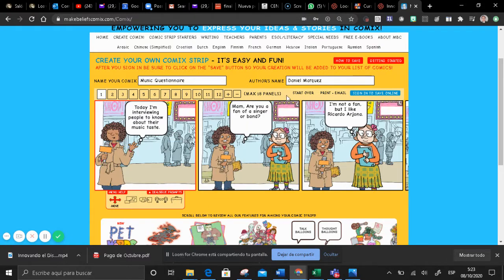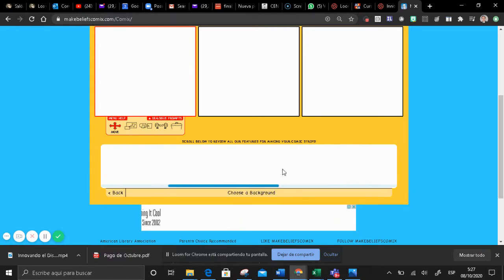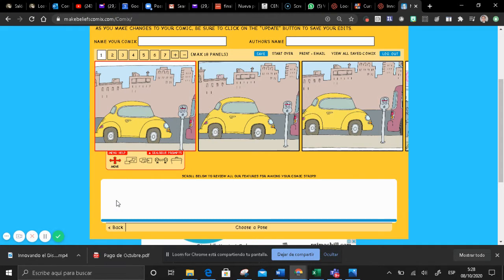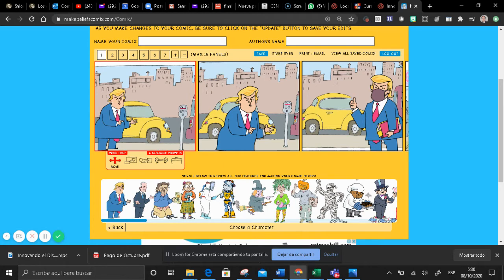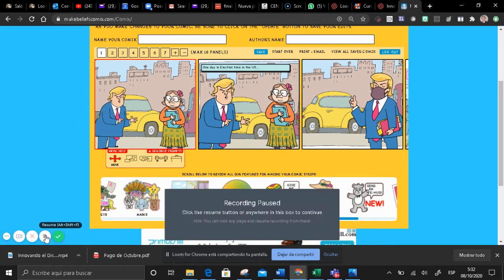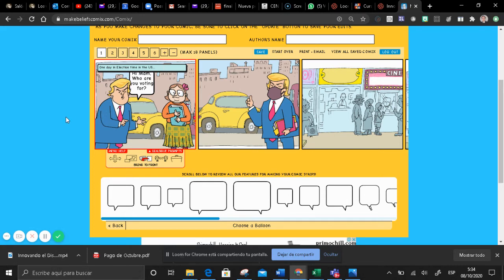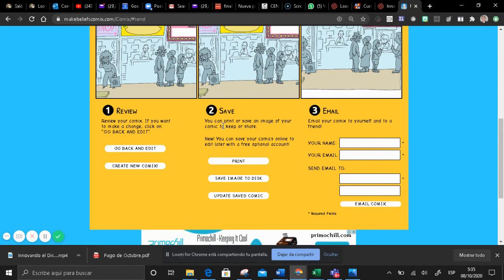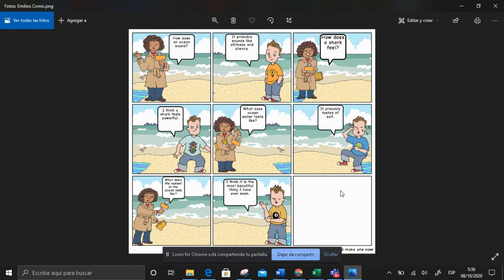Using Make Beliefs Comix (Comics) to teach English Speaking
Teaching Speaking and helping students internalize the target language with comics.